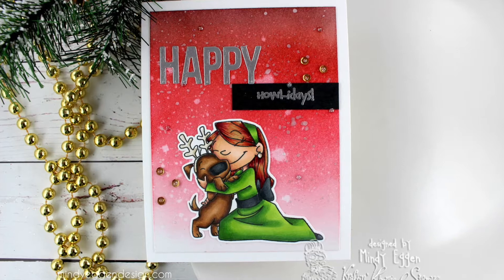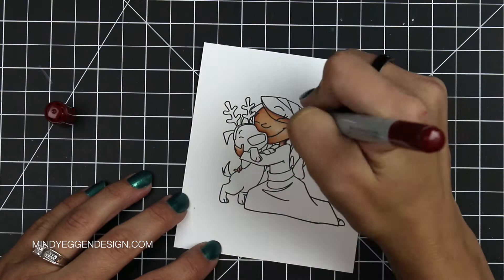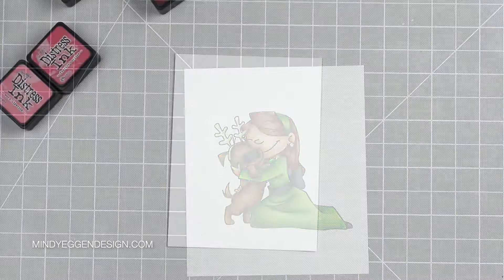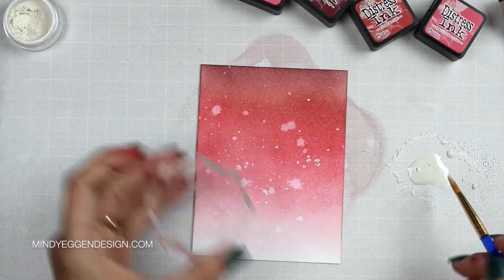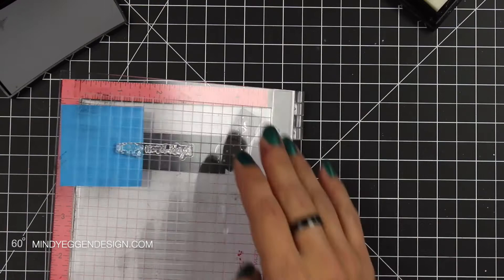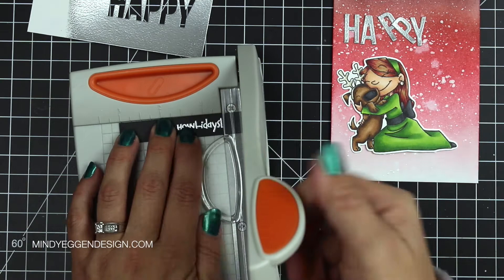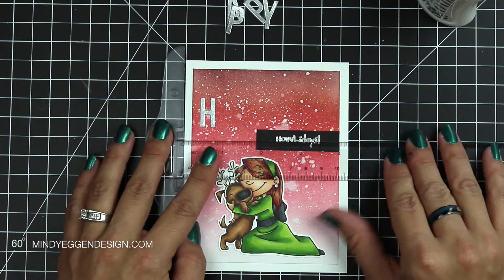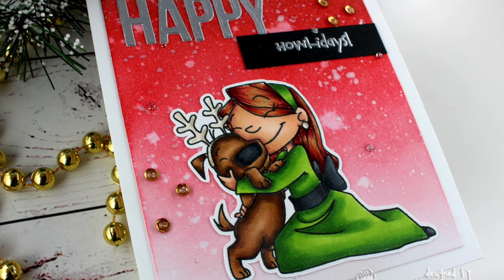Ombre background distress inks | copic coloring Kraftin Kimmie Stamps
Today's card goes through how to create an ombre background and copic coloring.  Details below.

• Santa Paws! - Kraftin Kimmie Stamps

• Tonic Easy Clean Mat -  14 x 14 Inch Non-stick, Heat Resistant, Non-Slip Craft Mat - Item 1514E
[ Amazon US ]

Copics Used
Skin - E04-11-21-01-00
hair - R59, E08, E35
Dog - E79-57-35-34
Antlers - E43-42-41
Dress - YG67-17-03
Dog nose/Ribbon - N8-6-5